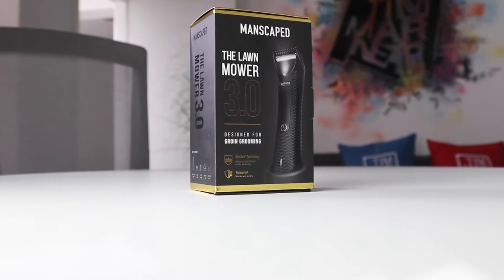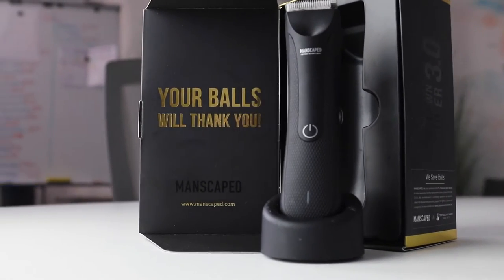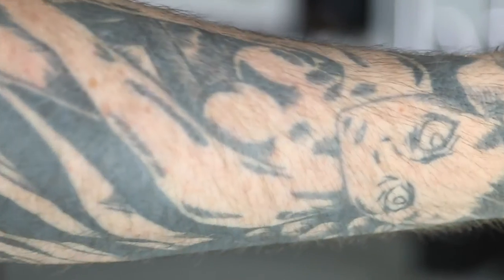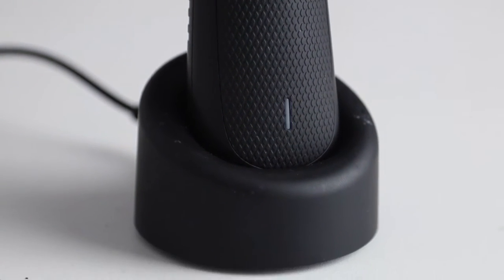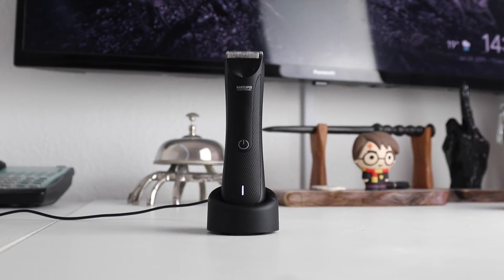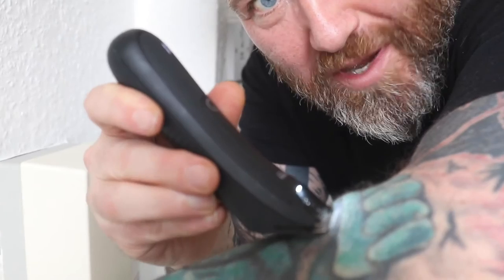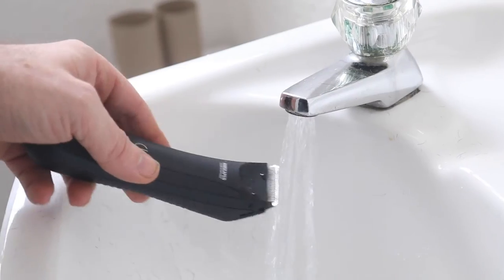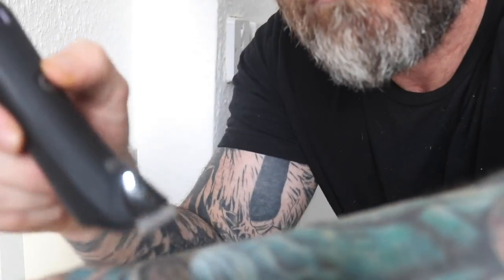Manscaped Lawn Mower 3.0 Review | Best Body Hair Trimmer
Absolutely love the MANSCAPED brand and its messaging, probably the main reason that this was bought. But nice to see a brand backup the big talk by producing a really decent brand product to match. This Hyper-Hygienic™ Trimmer is Rechargeable, Cordless & Waterproof. Manscaped has Precision-Engineered Tools, Unique Formulations and Accessories. The Ultimate Manscaping Tool. World's Best Ball Trimmer. Waterproof. Seen On Shark Tank.

We're Tim Marner™ an award-winning branding agency in Bolton driven by our love for creating and transforming businesses and people so they can make an impact on the planet.

We specialise in branding, graphic design, photography, video production, websites and social media marketing. With over 25 years of experience, we have built a client network that spans all over the world.